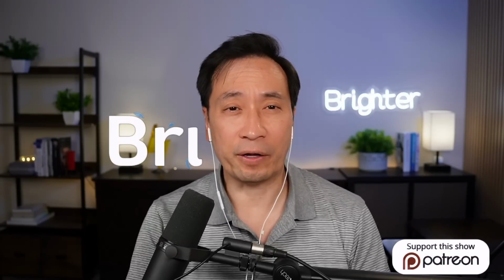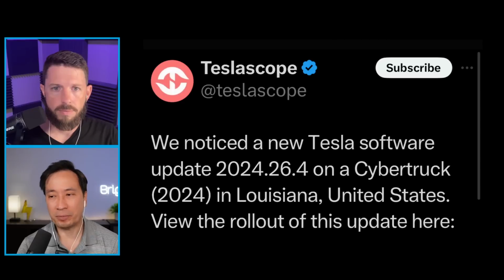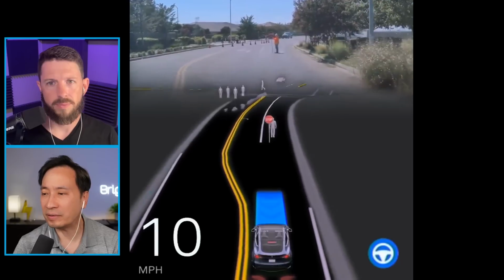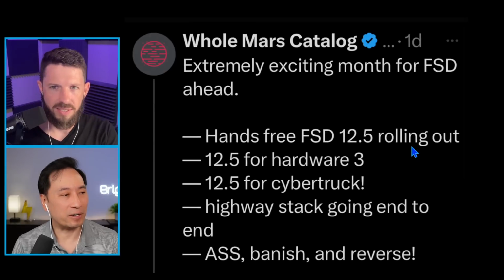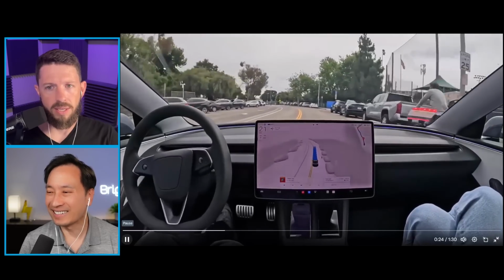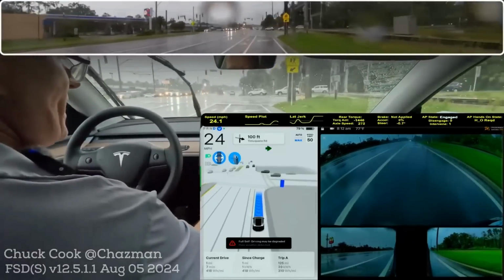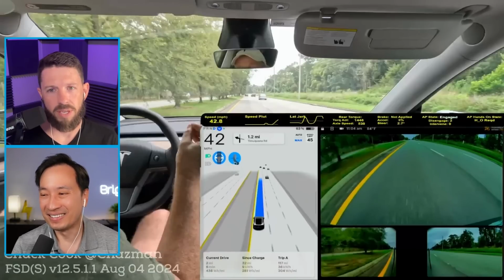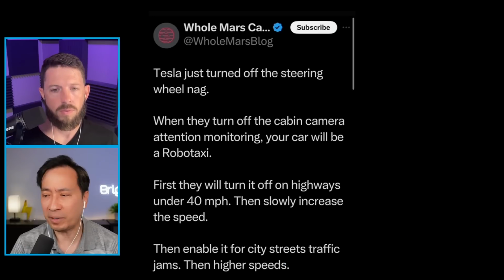FSD v12.5.1.2: The Most Significant Tesla Update Yet?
We're talking about integrating Highway and City street software stacks, smart summon improvements like banish and reverse, and more. We’ll dive into real-world tests and user experiences to show how these changes are making driving with Tesla even better.

Follow Hans Nelson on X: ​⁠​⁠ @HansCNelson
Follow Hans Nelson on YouTube: ​⁠​⁠ @HansCNelson

Check out 15+ modules of resources for the $TSLA Investor
and get free TESLA Milestone Tables

❤️  Thank you to everyone who supports me and this channel!

Let's get brighter!
X: @herbertong

Edited by: Roshan Khatiwada

All views expressed are personal opinion as of date of recording and are subject to change without responsibility to update views.  No guarantee is given regarding the accuracy of information on this channel.  Neither host or guests can be held responsible for any direct or incidental loss incurred by applying any of the information offered.  Author is long TSLA and other stocks at time of original video publish date.